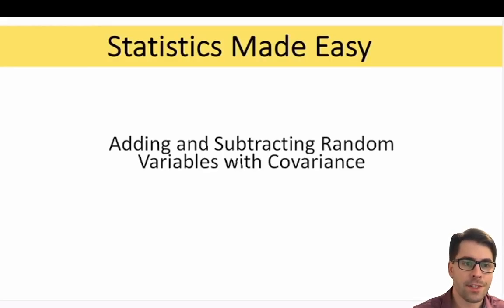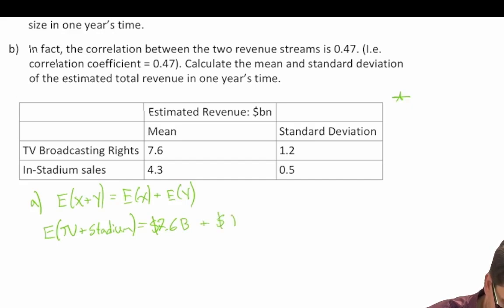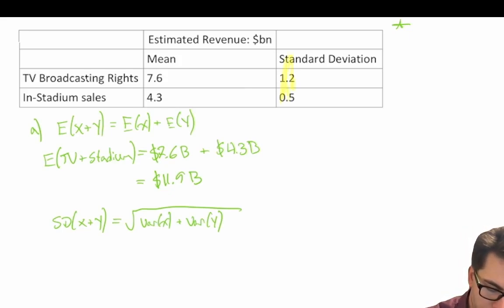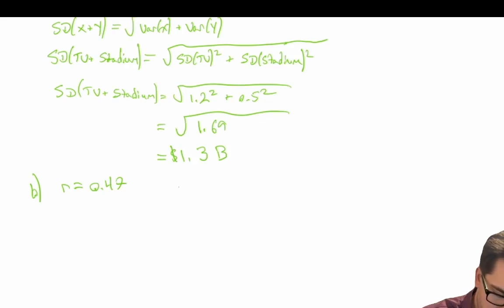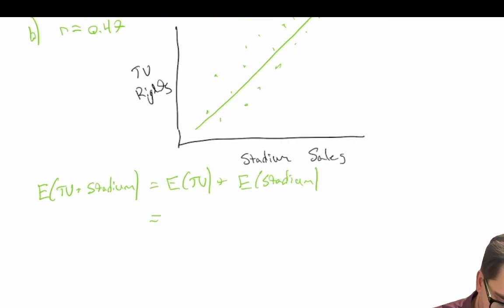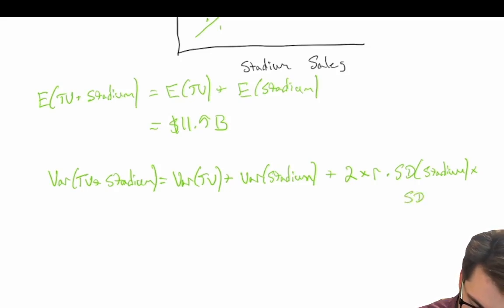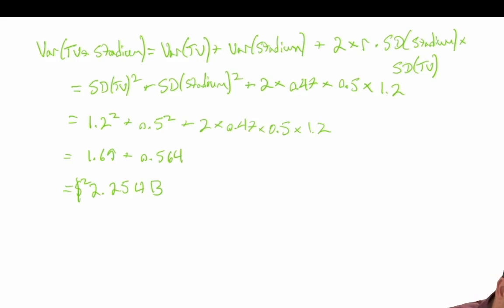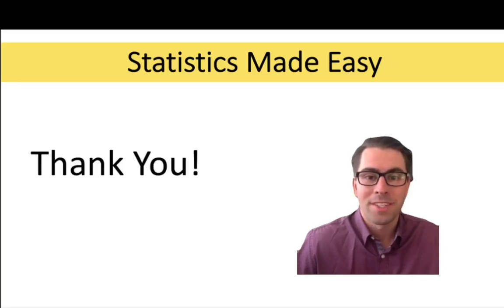Adding and Subtracting Random Variables -Correlation and Covariance- Statistics Made Easy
Dive deeper into the world of statistics with our tutorial on adding and subtracting random variables, focusing on the impact of correlation and covariance. This video provides a practical approach to understanding how these concepts influence the calculations of expected value, variance, and standard deviation.

- **Correlation and Covariance**: Understand the basics and significance of correlation and covariance in the context of random variables.
- **Adding and Subtracting Random Variables**: Explore how to perform these operations when variables are not independent, and how their relationship affects the outcome.
- **Calculating Key Statistics**: Step-by-step guidance on calculating the expected value, variance, and standard deviation for combined random variables using real-world examples.

Whether you're a statistics student, a professional looking to brush up on your data analysis skills, or just curious about statistical relationships, this tutorial will provide you with clear and practical insights.

**Hashtags**

Video: 6C